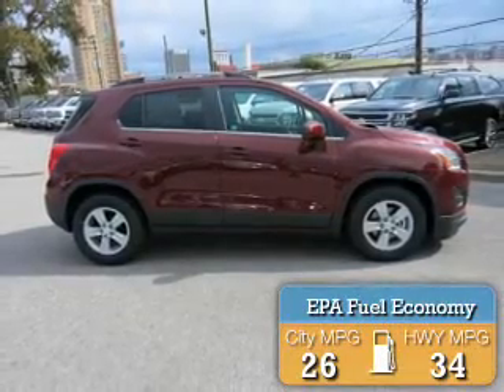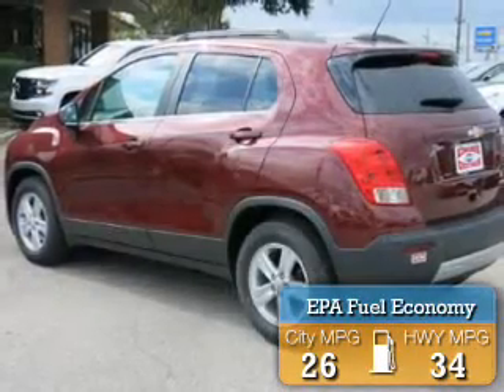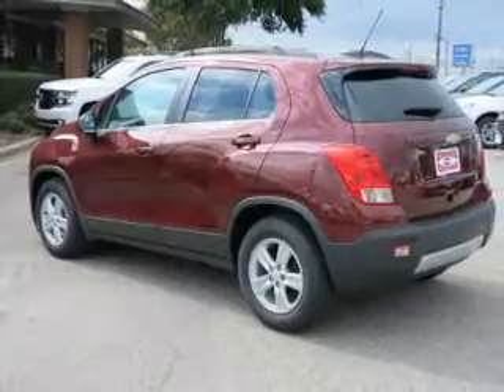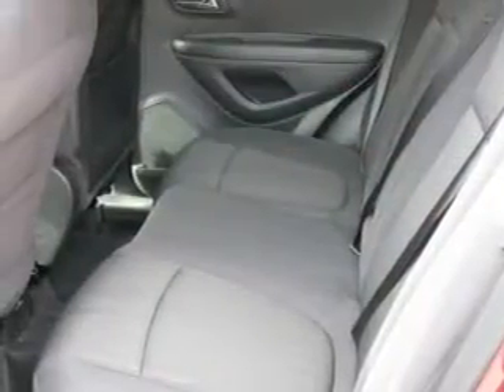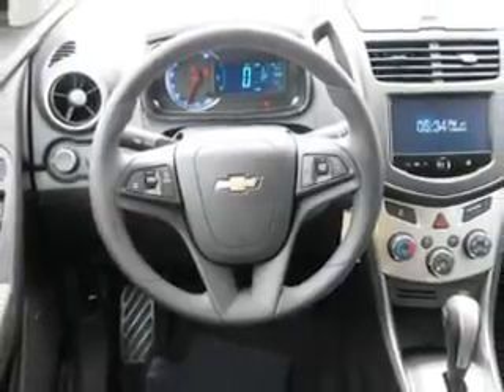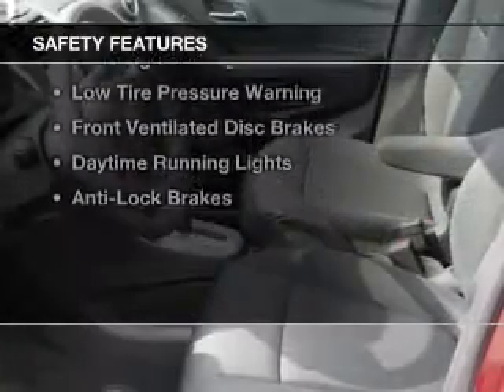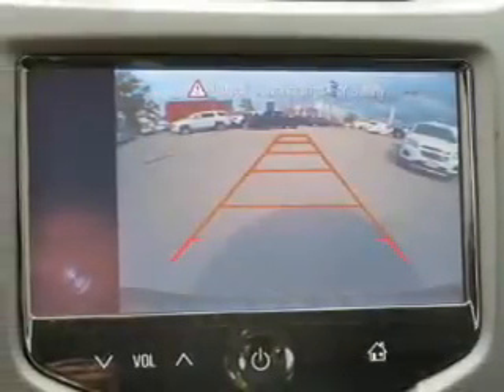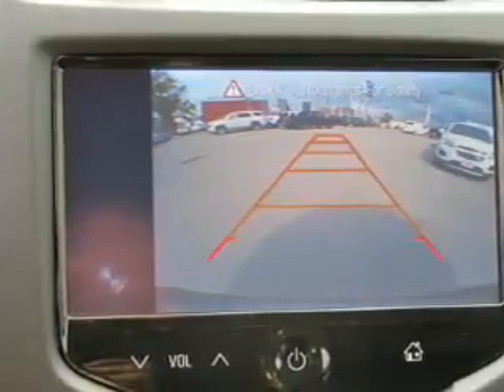2016 Chevrolet Trax - Birmingham AL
Year: 2016
Make: Chevrolet
Model: Trax
Trim: LT
Engine: 1.4 liter inline 4 cylinder 16 valve
Transmission: 6-Speed Automatic
Color: Crimson Metallic
Mileage: 1
Address:
1400 Third Ave. North